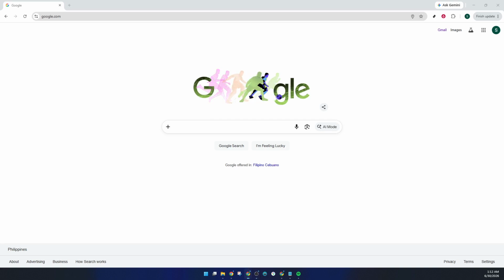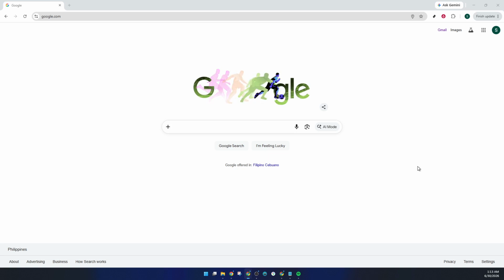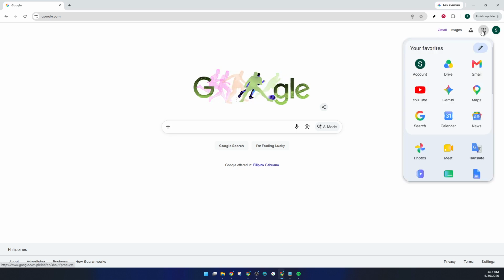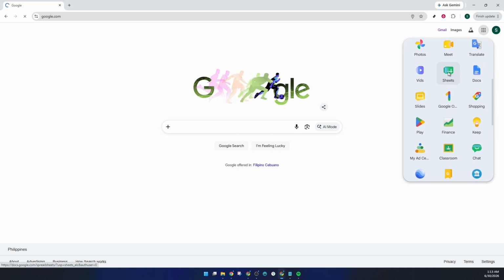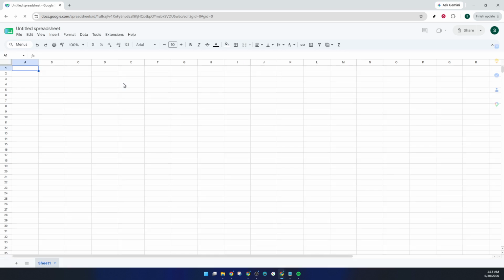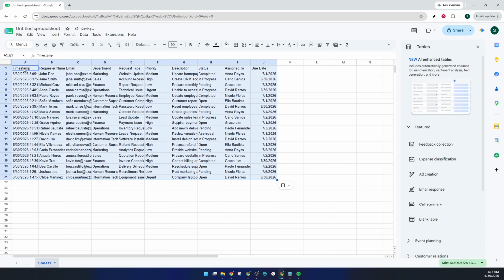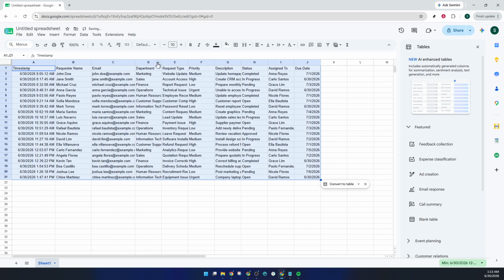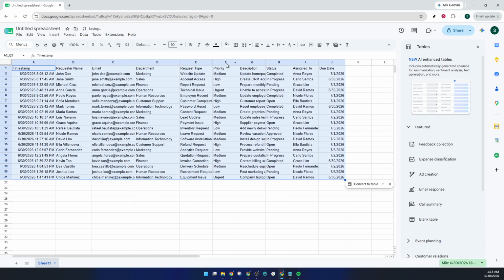How to Create a Database in Google Sheets - Full Guide (2026)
In this video, you'll learn how to create a database in Google Sheets, even if you're a total beginner or just need a quick refresher. By following these simple steps, you'll be able to set up your own database effectively to organize and manage your data.

Here is the step-by-step breakdown:
00:00 Open Your Web Browser
00:15 Access Google Apps
00:30 Click on Sheets
00:45 Create a New Spreadsheet
01:00 Paste Your Data
01:15 Finalize Your Database

Google Sheets is a powerful tool that allows you to create and manage databases effortlessly. With its user-friendly interface, you can organize your data in a way that suits your needs.